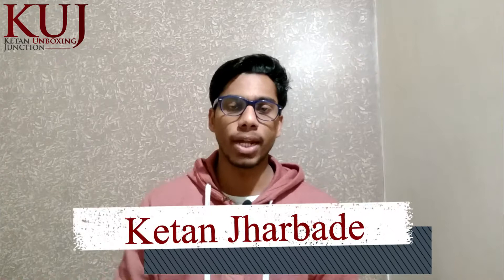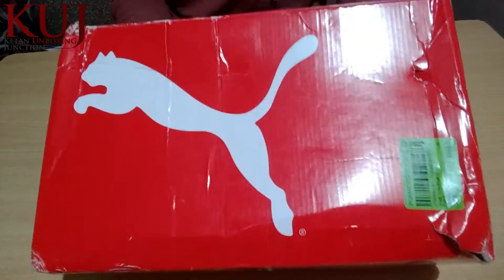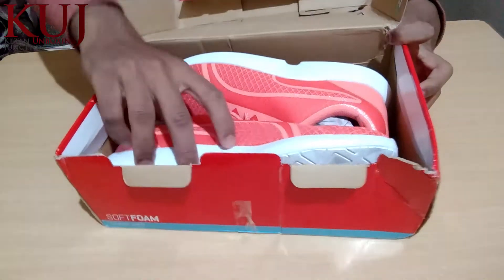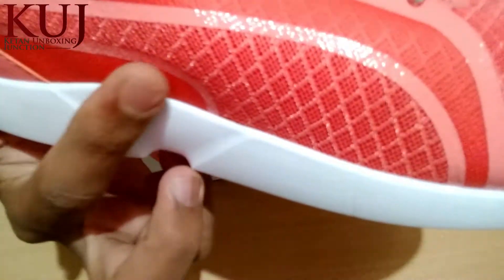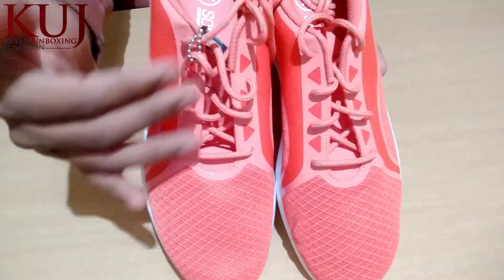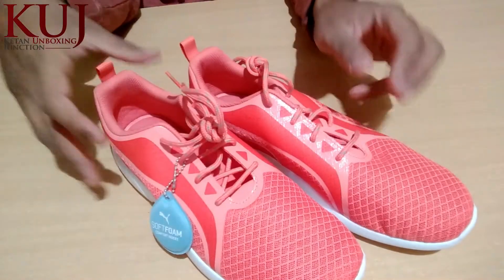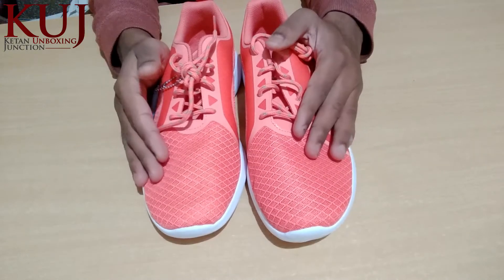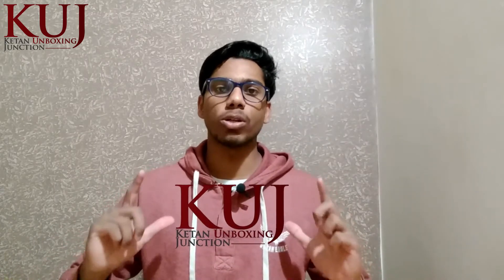Puma Shoes👞 Unboxing for Women👩 Best & Budget shoes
Iss video mein aap dekh payenge unboxing Puma Vega Evo Collar shoes ki jo women ke liye hai.
Puri jankari paane ke liye video ko aanth tak jaroor dekhe.

Shell Pink

👉Flipkart :
Shell Pink

👉MY GEARS:-
ADAPTER FOR MOBILE PHONE
MOBILE📱 (recording)

CLICK ON BELL ICON TO GET 👉NOTIFICATIONS